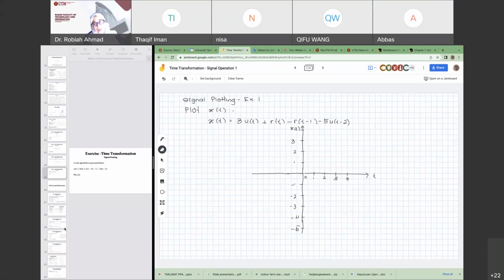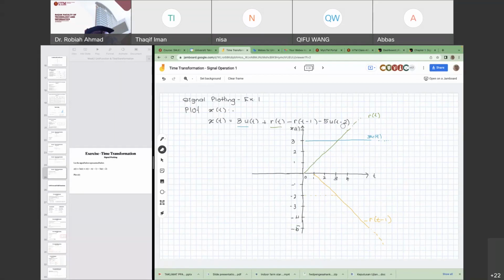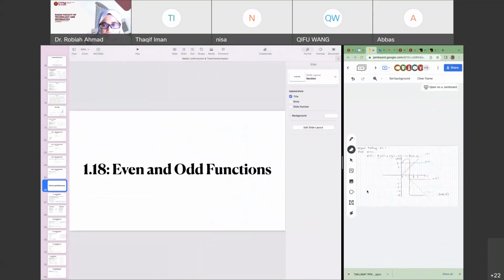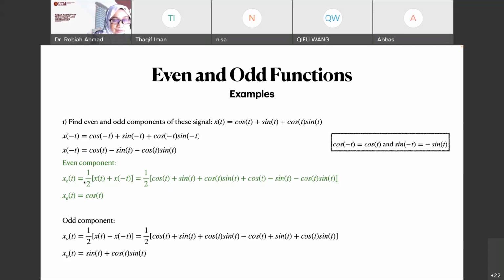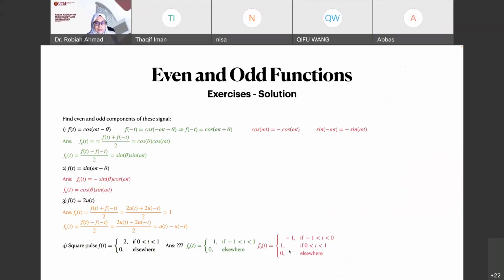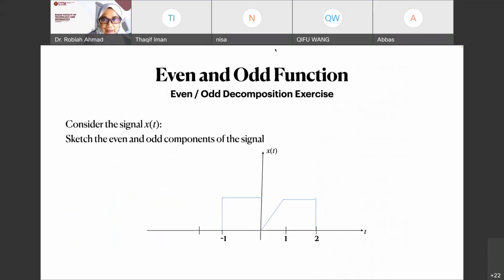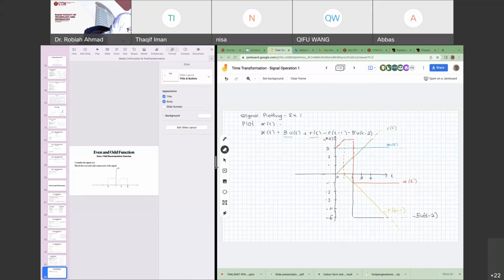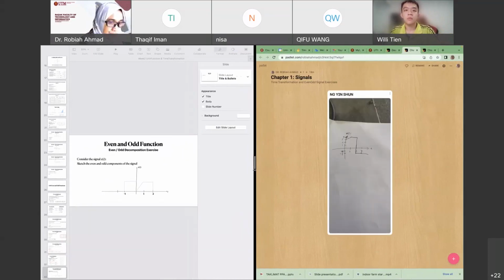Time Transformation: Signal Plotting and EvenOdd Functions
Time Transformation:
-Signal Plotting